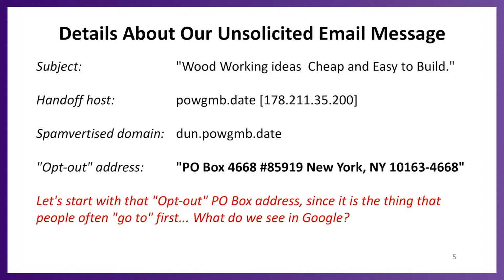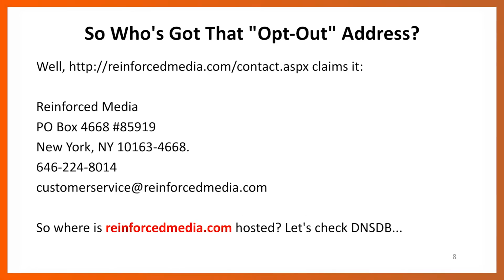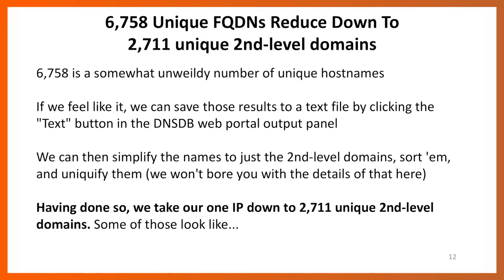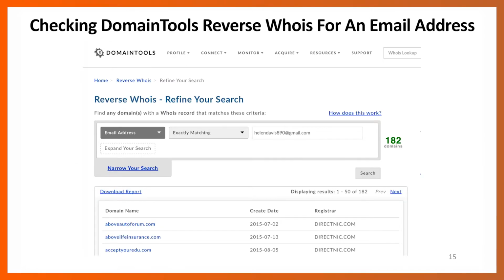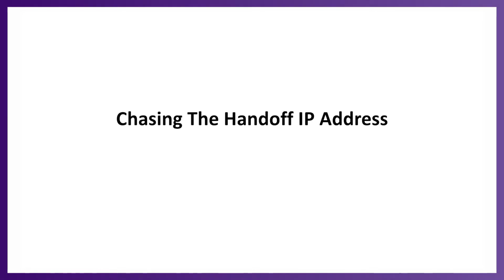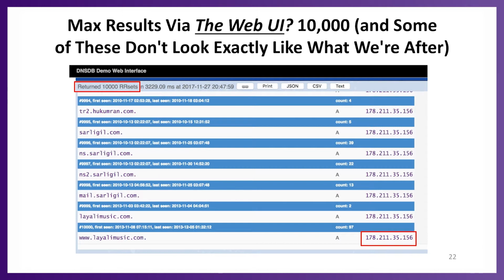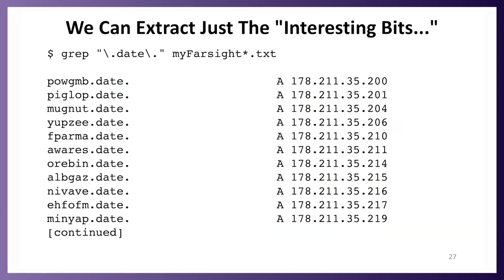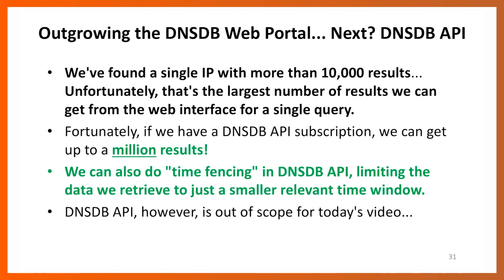Farsight DNSDB Pivots